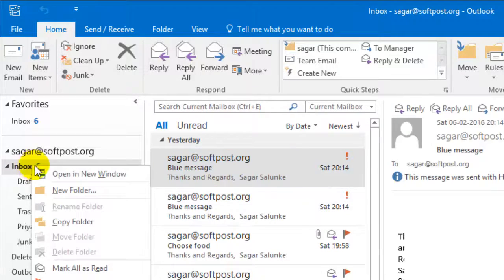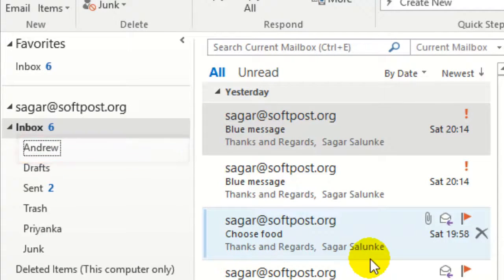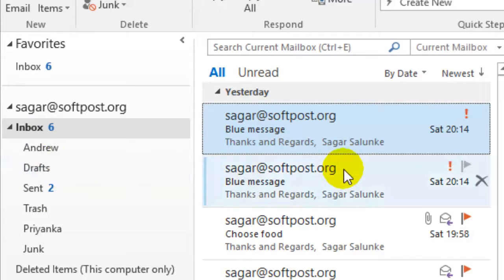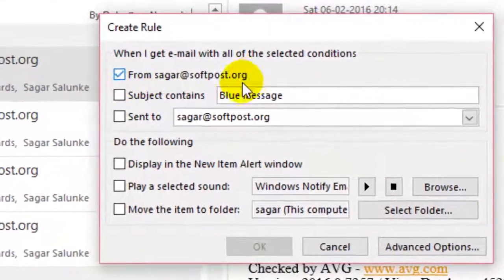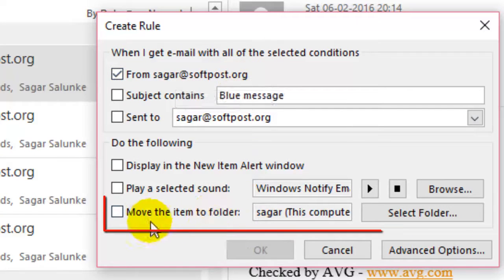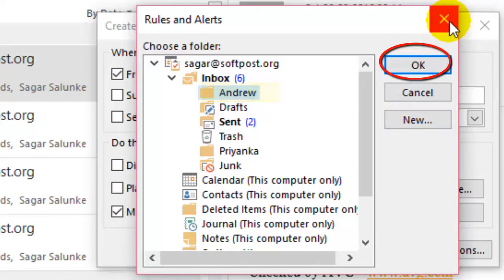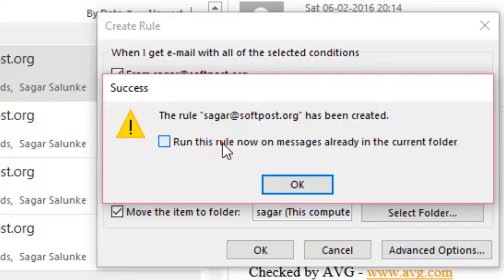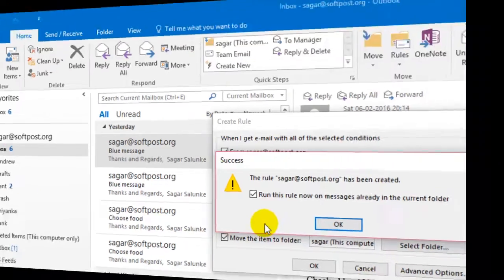How to organize folders in Outlook